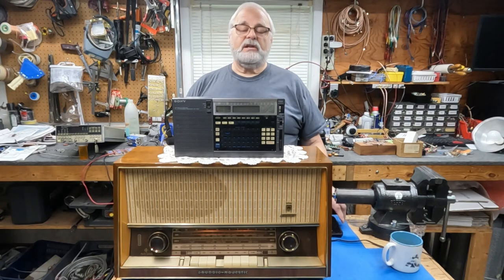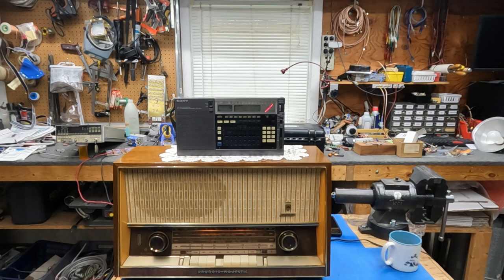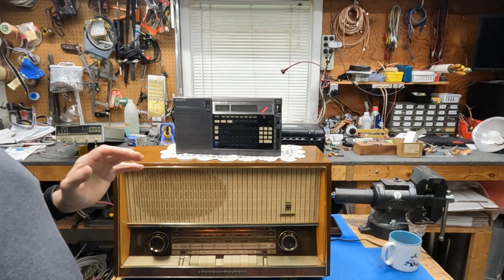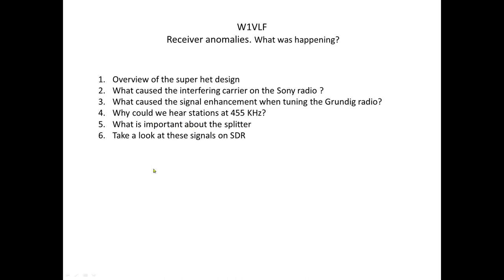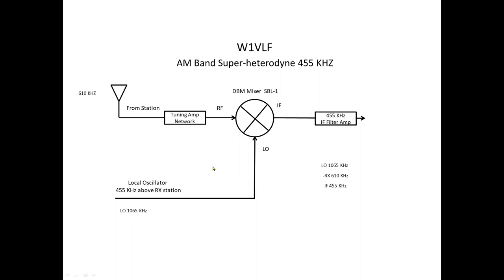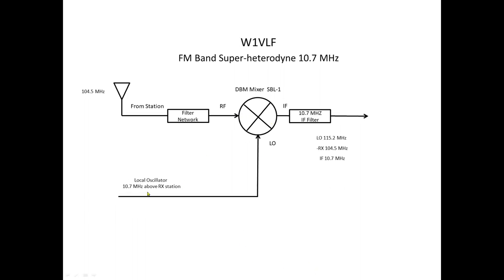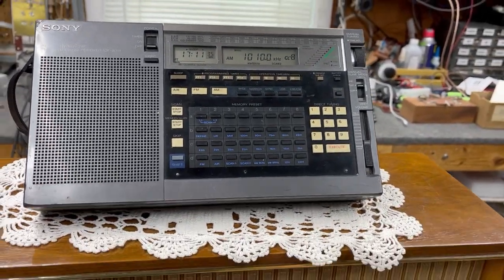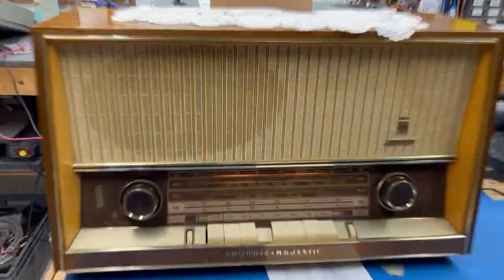Super-heterodyne receiver basics and some shortfalls of older radios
In this video we look at short falls of the Super-heterodyne receiver, not so much the design but the implementation in some older radios.
They radiate signals